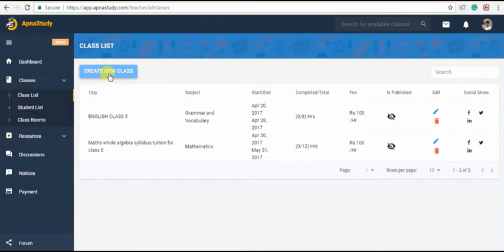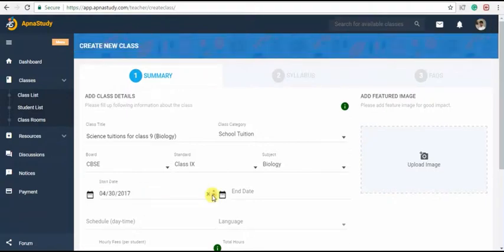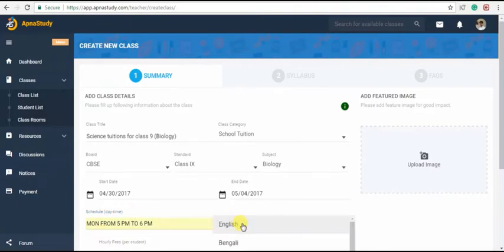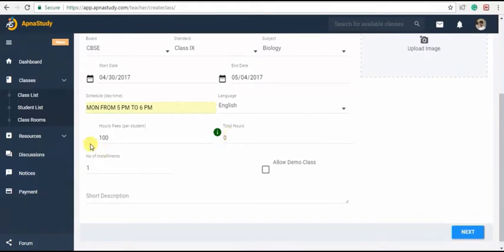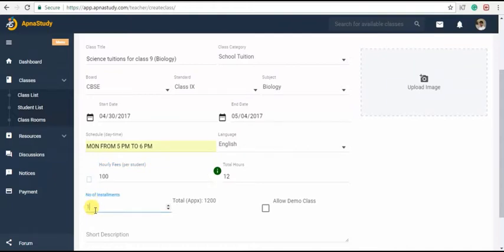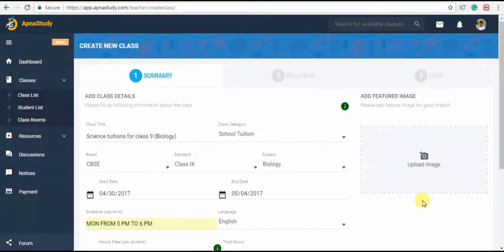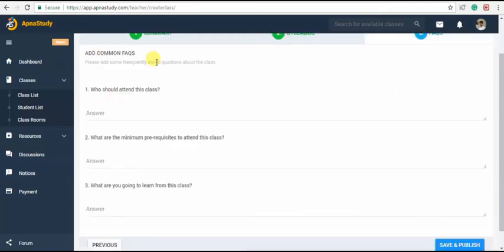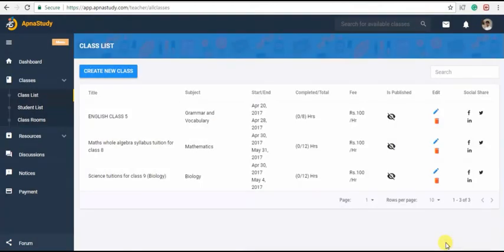Class Creation at ApnaStudy